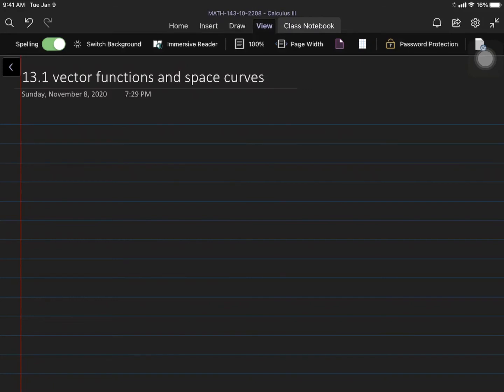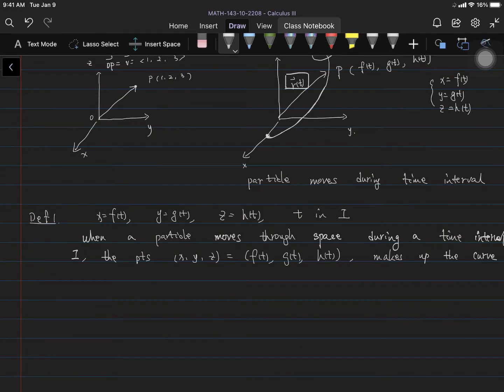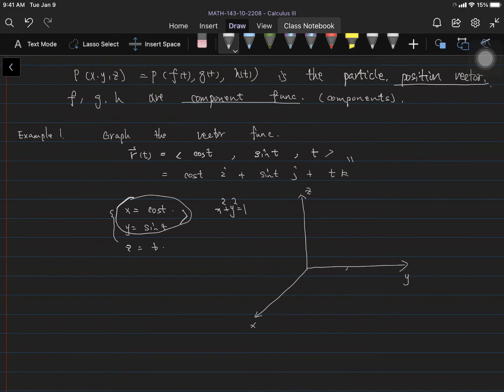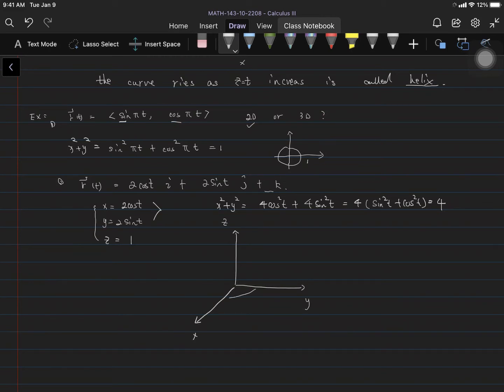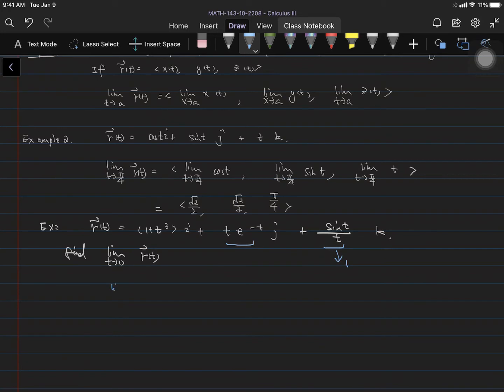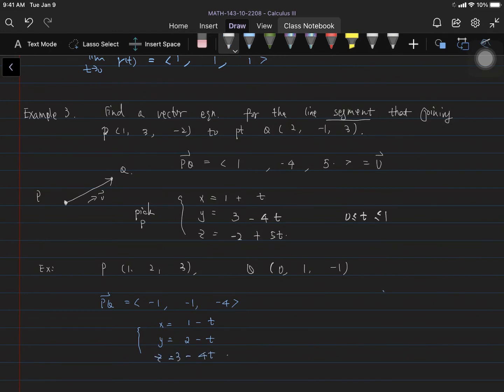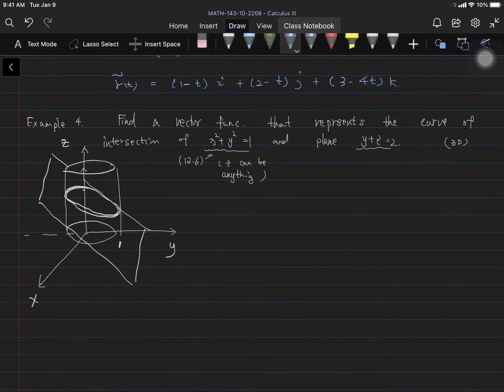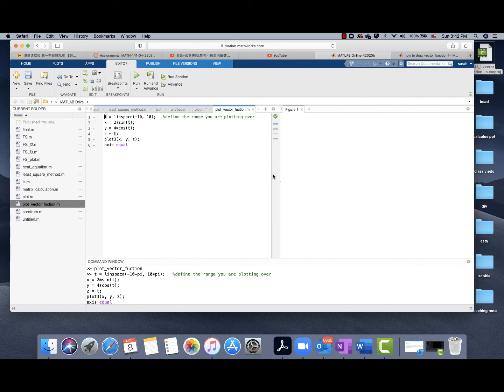13.1 vector functions and space curves